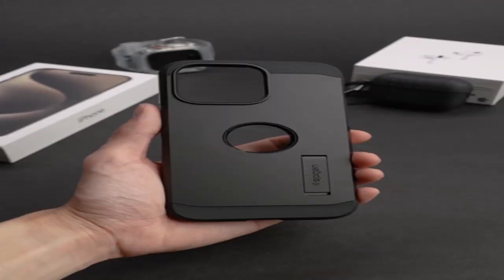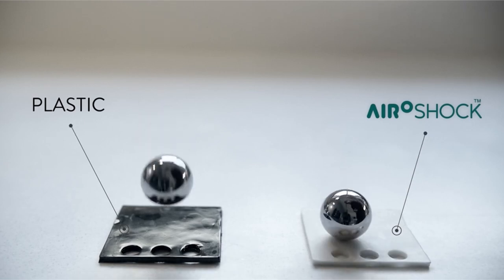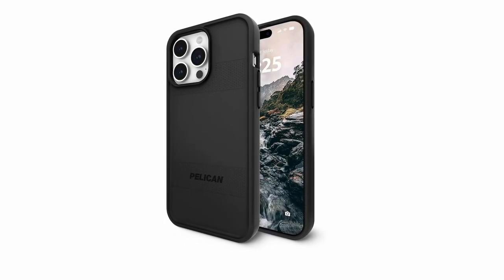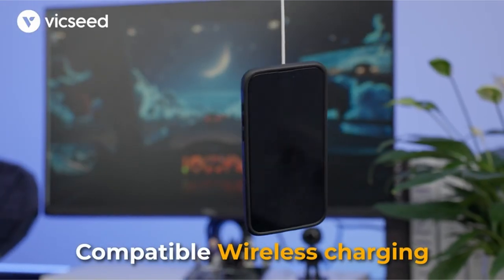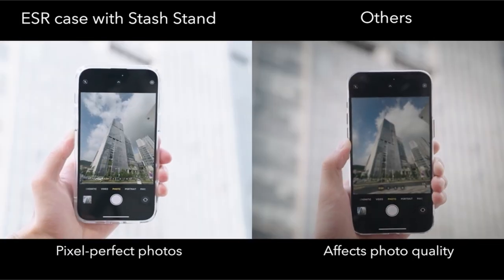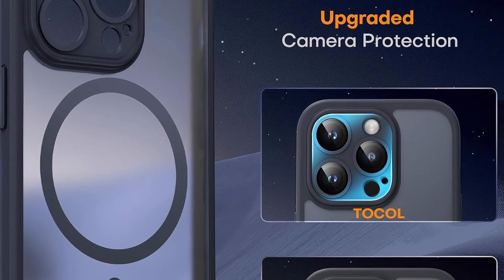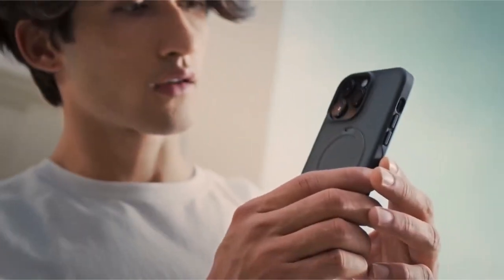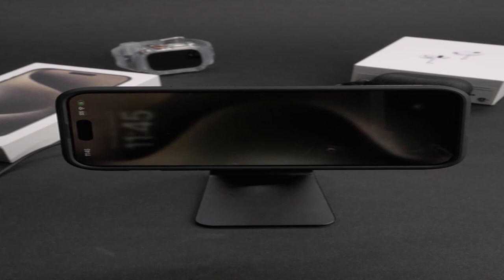Top 7 Best iPhone 15 Pro Max Magsafe Cases!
Let's talk about the 7 Best iPhone 15 Pro Max Magsafe Cases!.

7: Mous Case for iPhone 15 Pro Max 0:31
6: Pelican Protector Series 1:24
5: VICSEED Drop+ Series for iPhone 15 Pro Max 2:28
4: ESR for iPhone 15 Pro Max Case 3:42
3: TOCOL 3 in 1 Magnetic for iPhone 15 Pro Max Case 4:38
2: CASEKOO Genuine Official Magnetic Ring 5:50
1: Spigen Magnetic Tough Armor MagFit 7:03